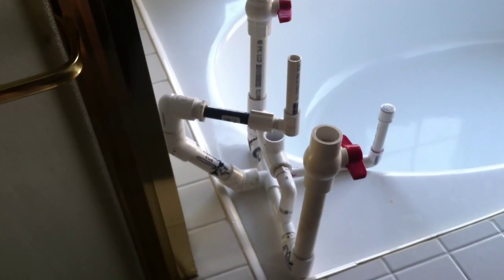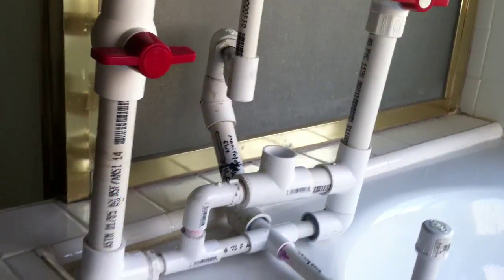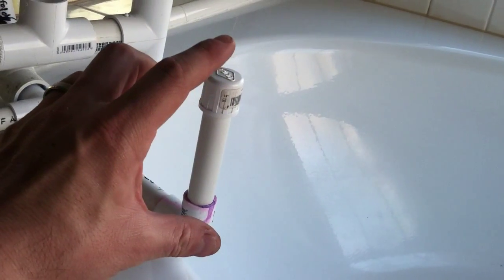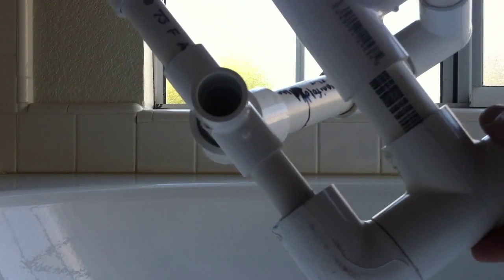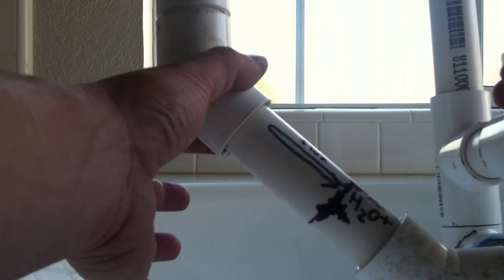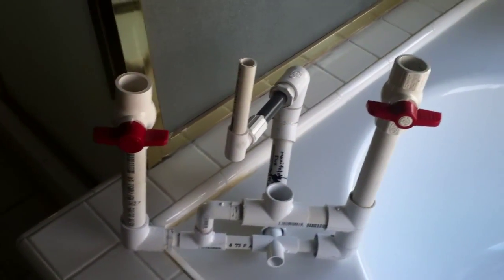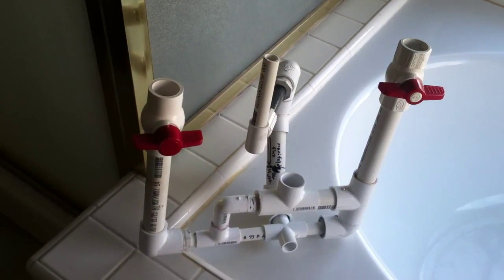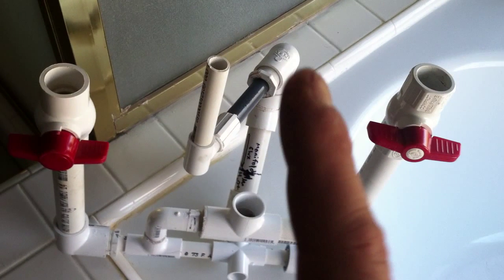Conceptual design of 1"drive 1/2"delivery double acting ram water pump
Yet to be test... Will it work in theory?
How low below the source should I put this and what waste gate valve psi do you recommend